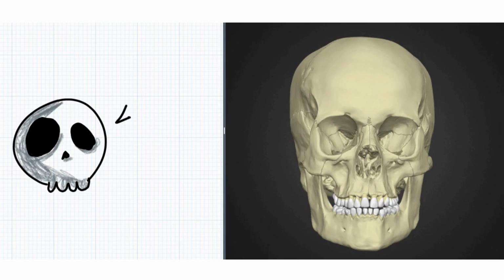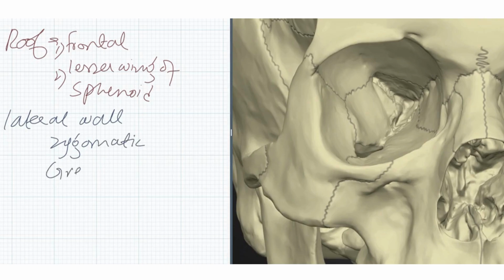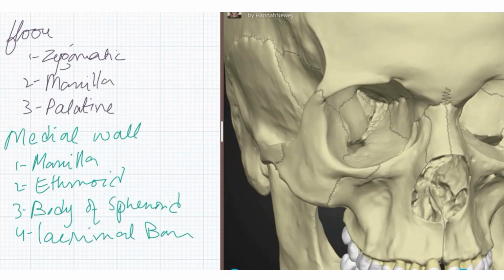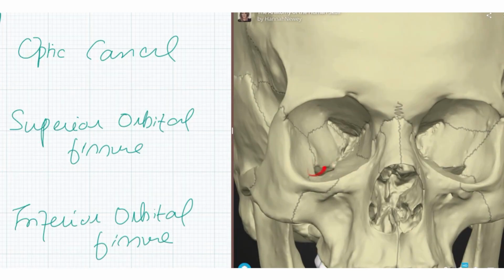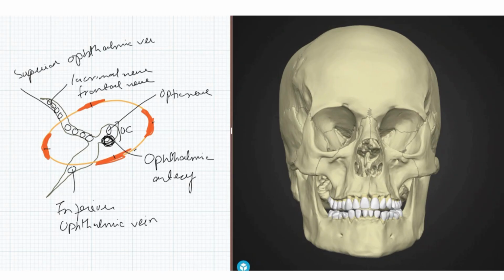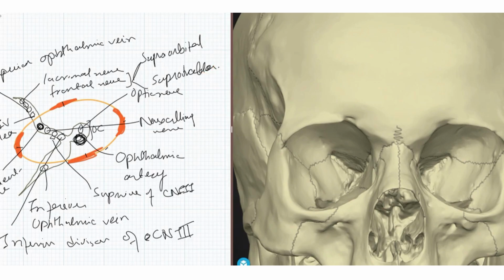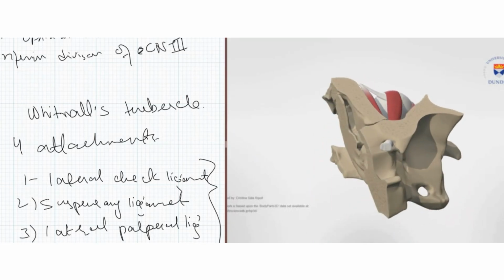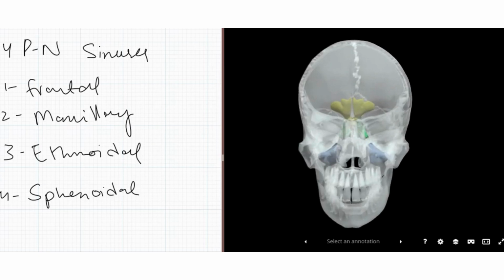Anatomy of orbit and paranasal sinuses.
link for sketchfab.